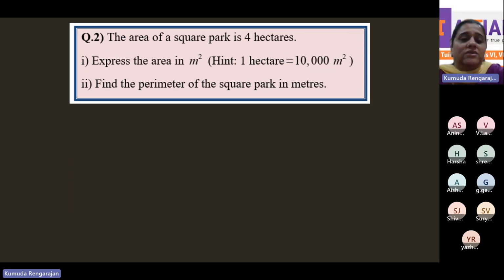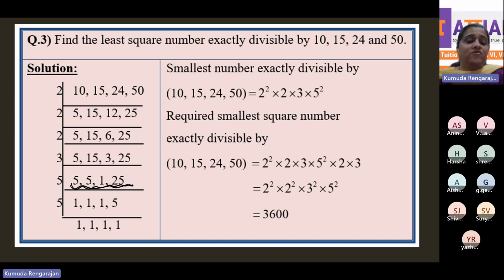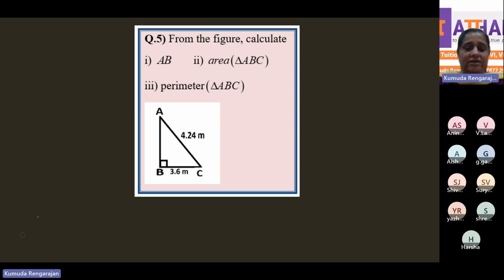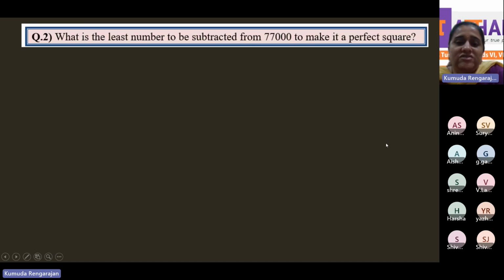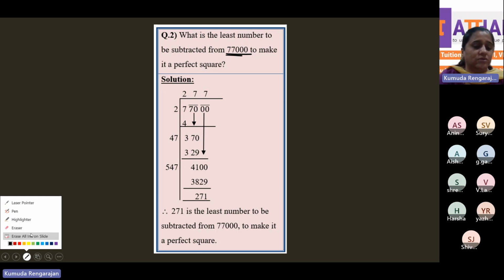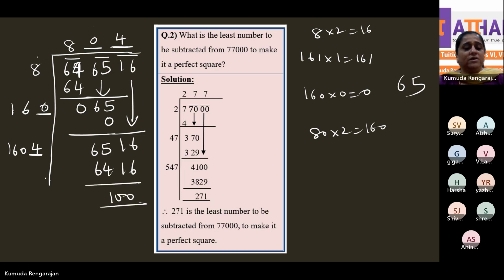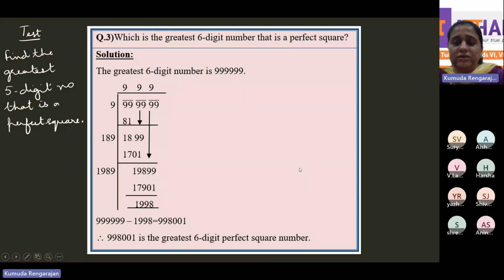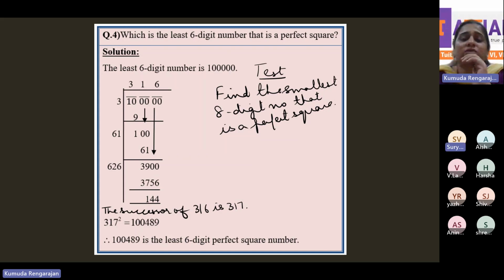CBSE-VIII-Squares and Square Roots-Session-4(28/06/2023)